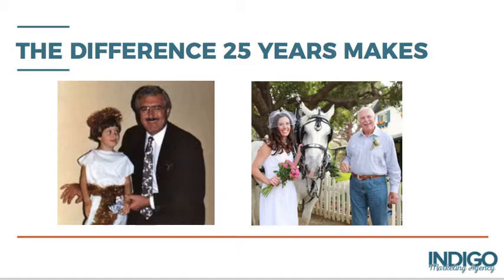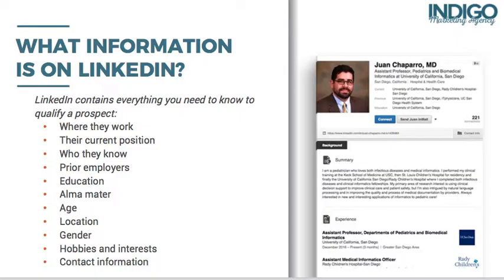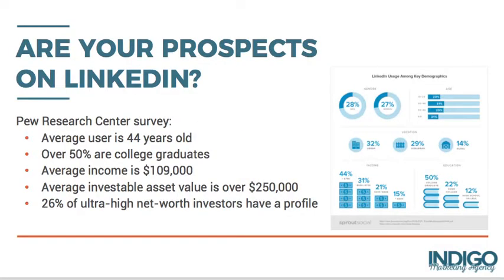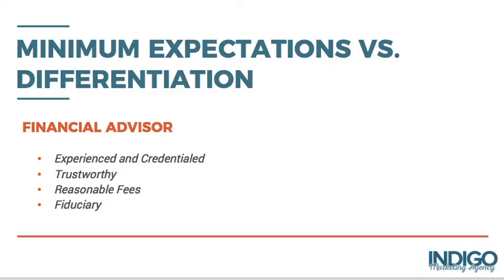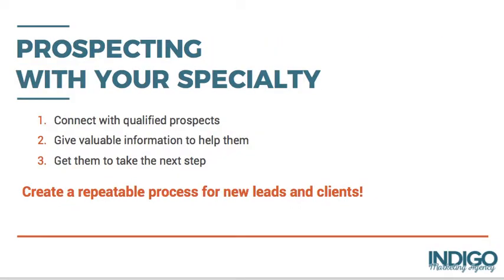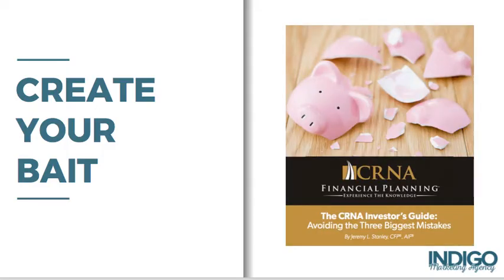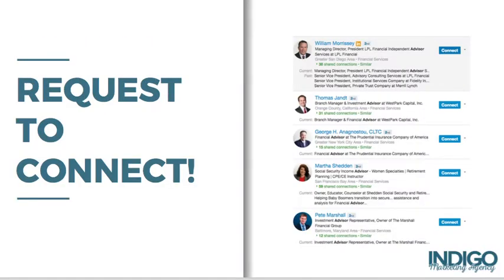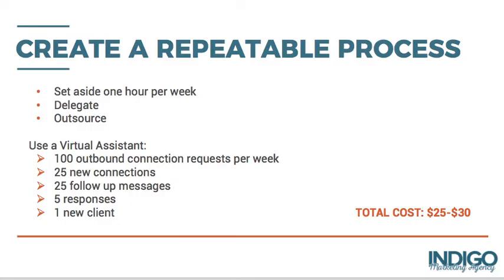How to Use LinkedIn to Generate Referrals (Marketing for Financial Advisors)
Generate Qualified Introductions Without Stalking!

If you're like most advisors, you understand that LinkedIn is a powerful way to find prospects, but you're not sure exactly how to use it. Please join us for an exclusive webinar that will show you exactly how to search for, qualify, and approach your prospects using LinkedIn!

On this webinar, you will learn how to:

• Build and strengthen your network of connections
• Search for and qualify prospects
• Request to connect
• Follow up with your new connections
• Effectively generate referrals and introductions to ideal prospects (without "stalking" them!)

At the end of the webinar, get your free Kindle copy of The LinkedIn Guide for Financial Advisors as my special holiday gift to you.

Claire Akin runs Indigo Marketing Agency, a marketing firm serving top independent financial advisors. Claire is a former Investment Advisor Representative who holds her MBA in Marketing from the Rady School of Management at UC San Diego as well as a BA in Economics from UC Davis. It’s her goal to help specialist advisors target their ideal prospects with content marketing.